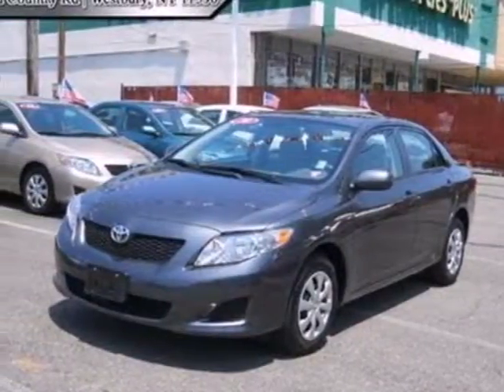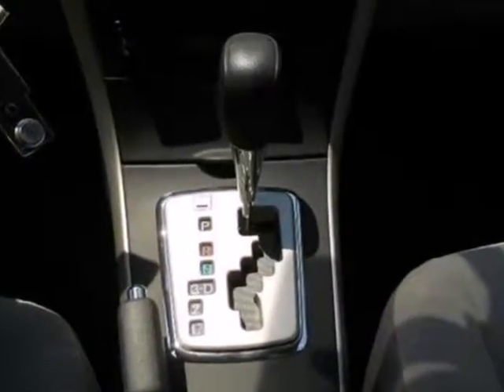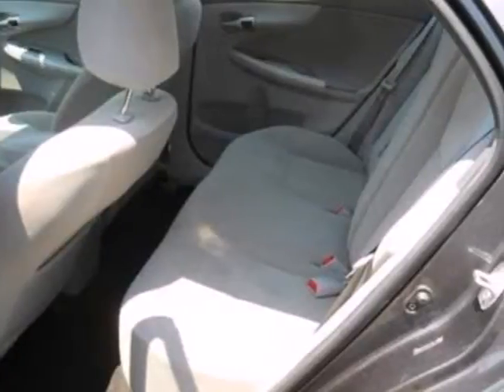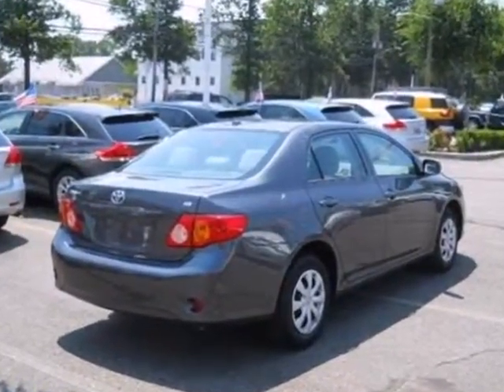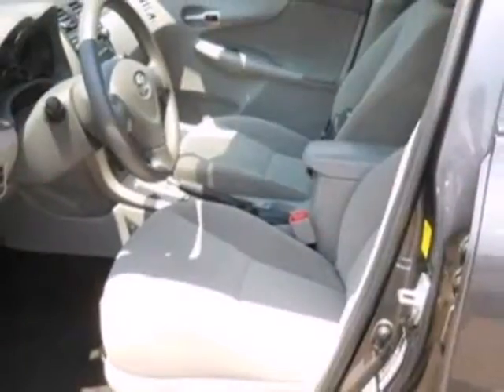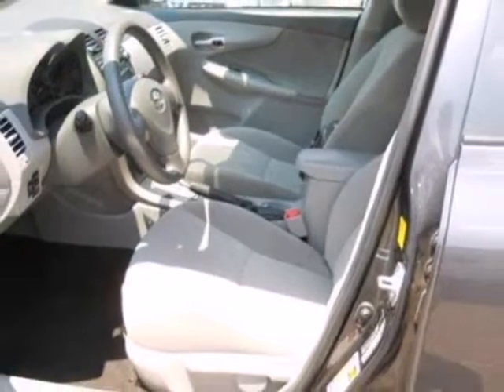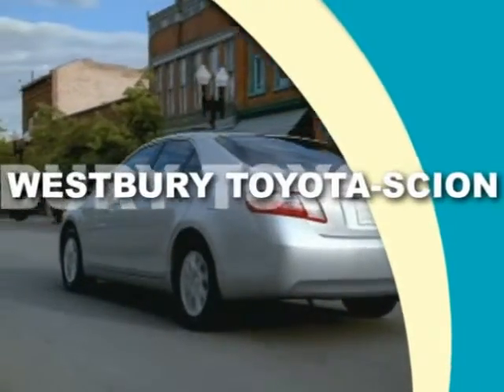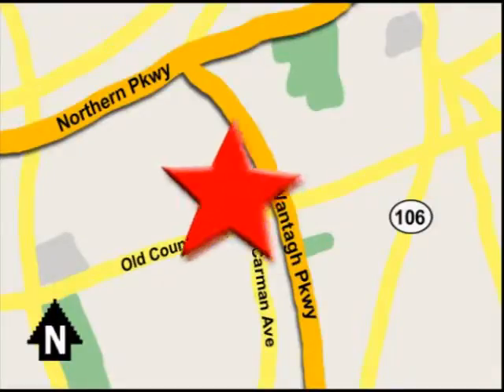2010 Toyota Corolla AC496983 in Hicksville NY Long_Island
If you are looking for real value on a great used car, Westbury Toyota Scion invites you to come in and test drive this 2010 Toyota Corolla, stock# AC496983. We are conveniently located near Hicksville NY Long_Island New York, NY and known for our great selection, reliability and quality. Come take a look at this 2010 Toyota Corolla today.

1121 Old Country Road
Hicksville NY Long_Island New York NY, 11590